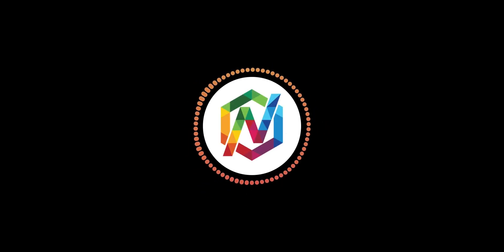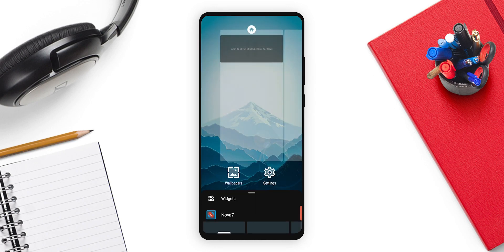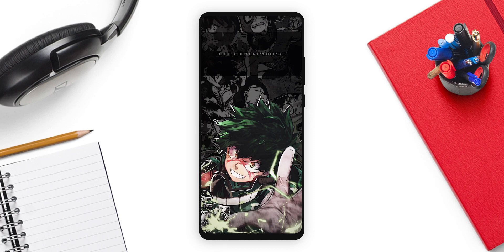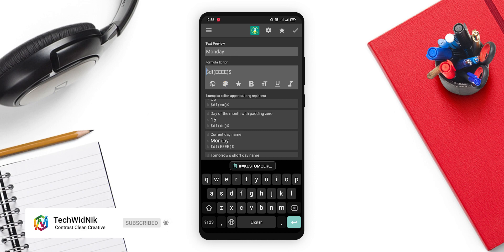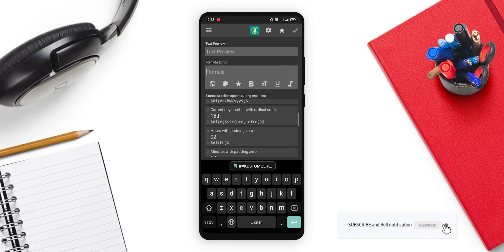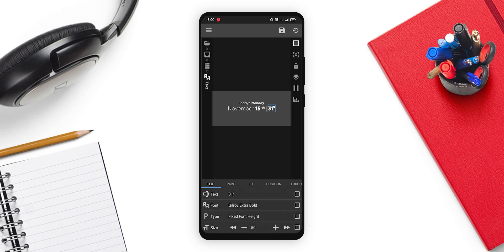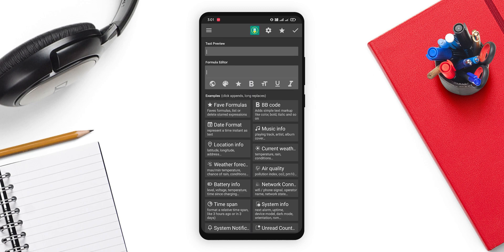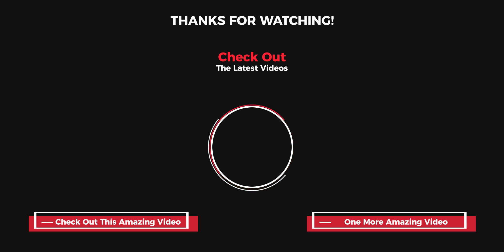My Hero Academia | Best Nova Launcher Setup - EP. 35 | Anime | Best Ever & Free For All | TechWidNik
My Hero Academia - The Best Nova Launcher Setup

This setup features Deku from My Hero Academia. I hope you will like it. And Wait let me know what you want to See in the upcoming videos in the comments. I will love to work on suggestions. Now Enjoy.😉😊

In this series of Nova Launcher Setup, you will get Best Android Setup for your android home screen.

Track: Time To Talk, Azertion & JJD - Street Lights (Ft. Axollo) [NCS10 Release]